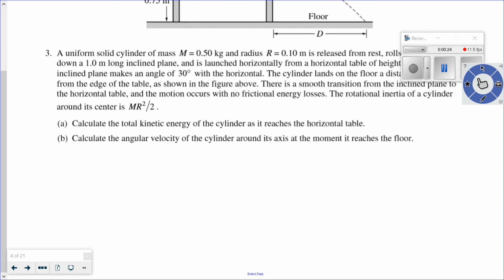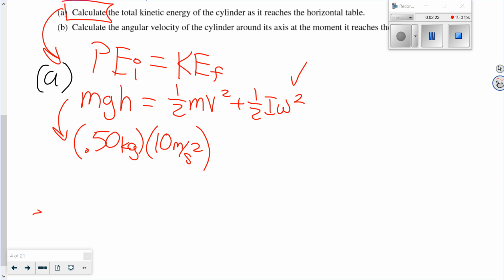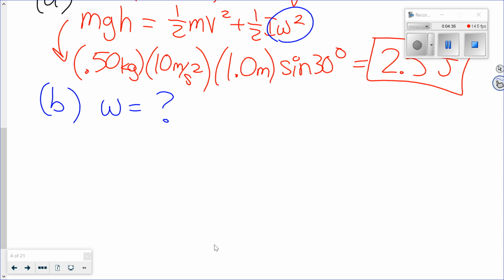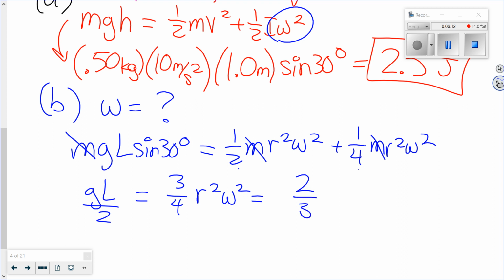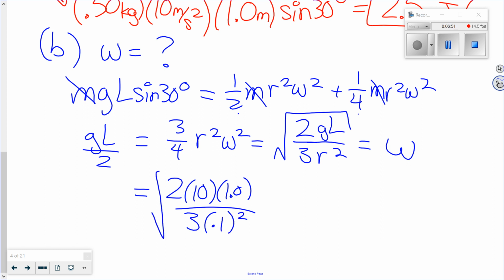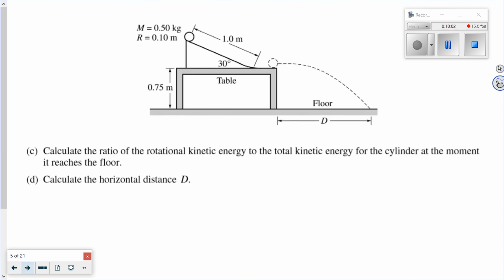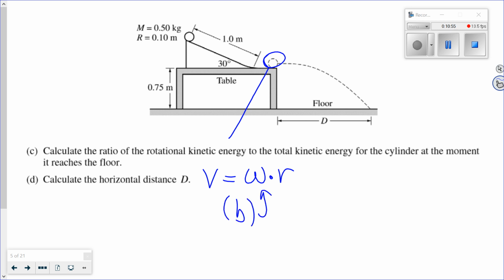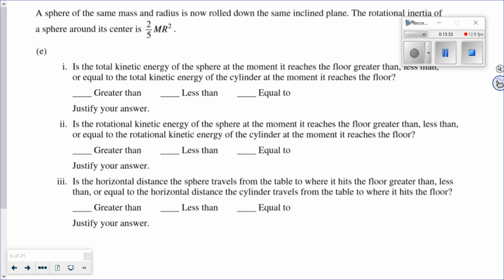aphys 2017 Mech3 explained 12-7-2020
Whitcomb Explains College Board's Released Problem 2017 Mech 3 a cylinder rolls down an incline and then off the edge of a table.